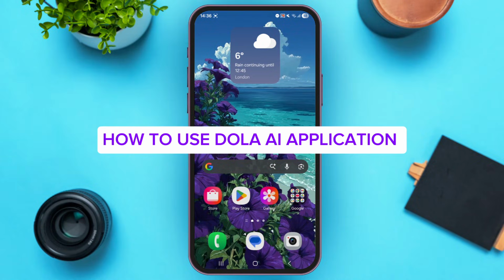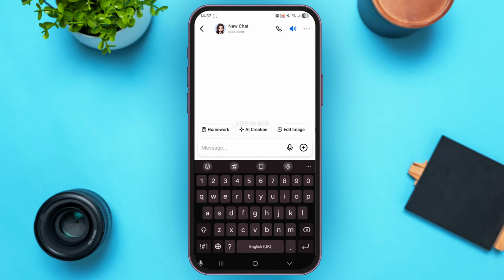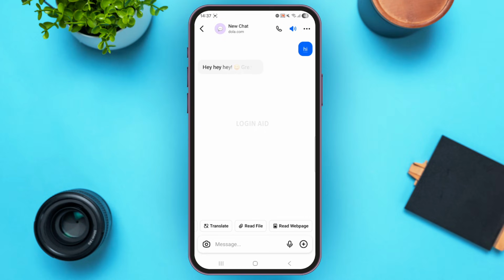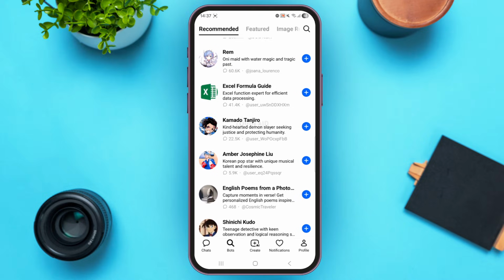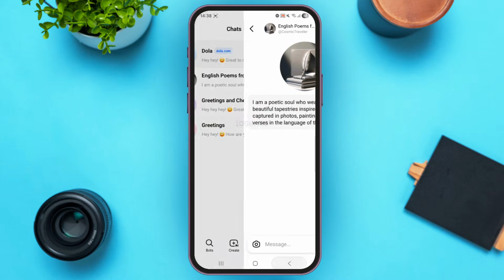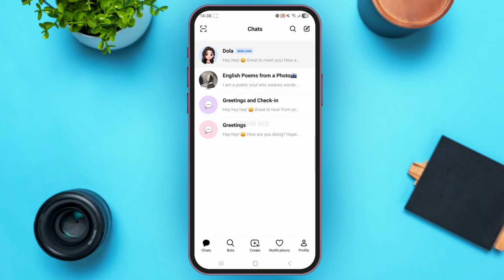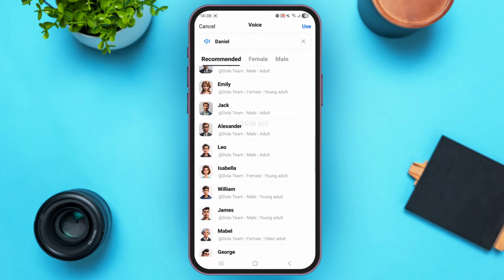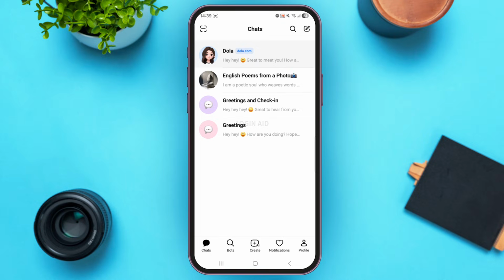How To Use Dola AI App | Explore Features Of Dola AI Application 2026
Want to use the Dola AI app? This guide explains how to use Dola AI step by step. You’ll learn how to navigate the app interface, access main features, enter prompts or tasks, and manage results inside the application. T